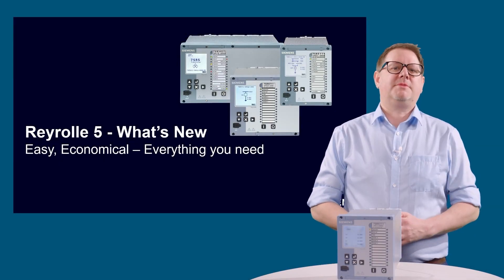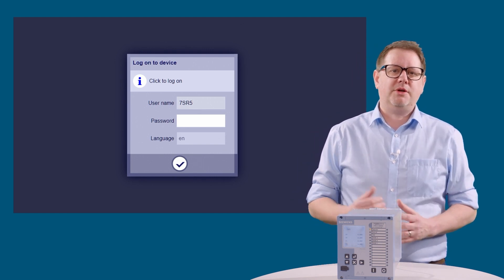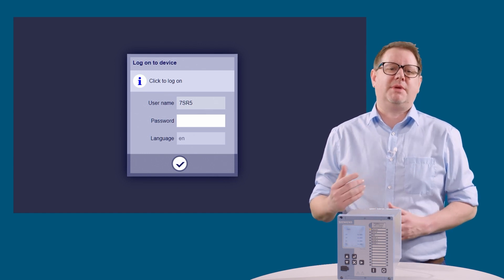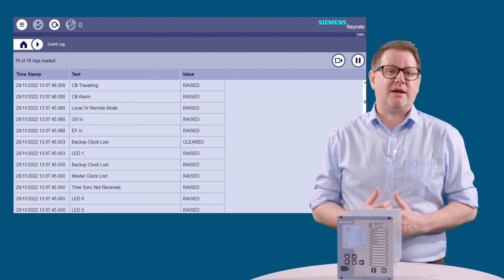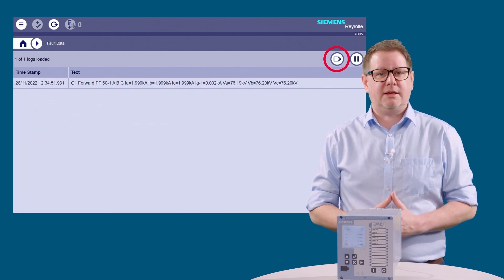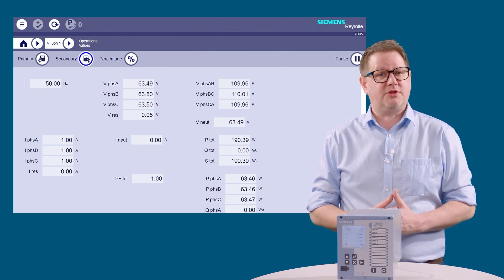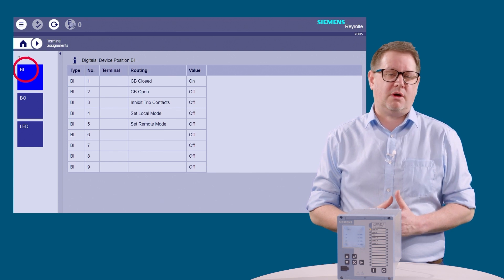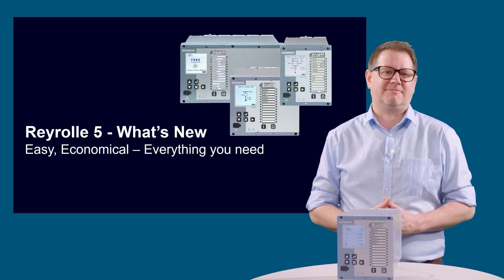What's New | Reyrolle 5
What’s new with Reyrolle 5. In this this video we present the Web Interface or WebUI that is now available.